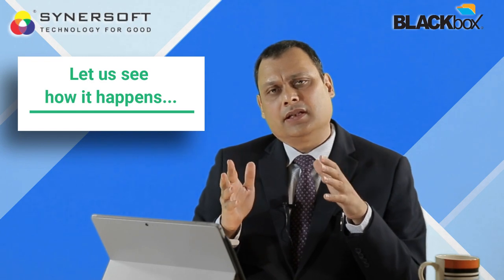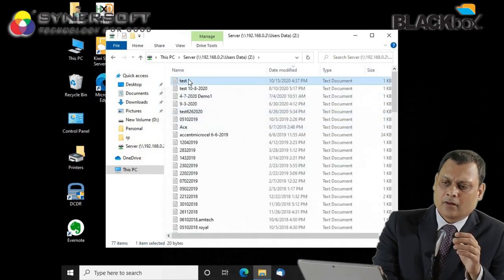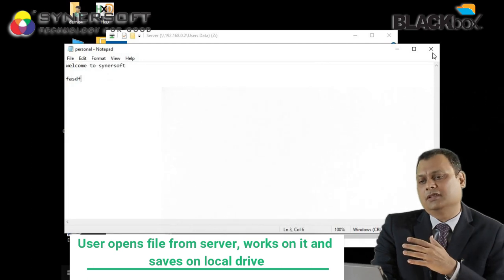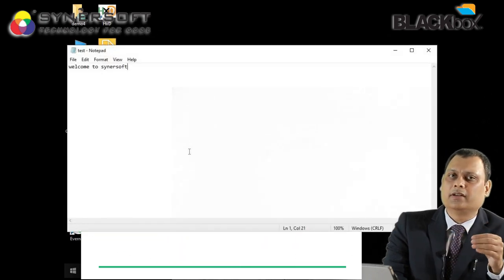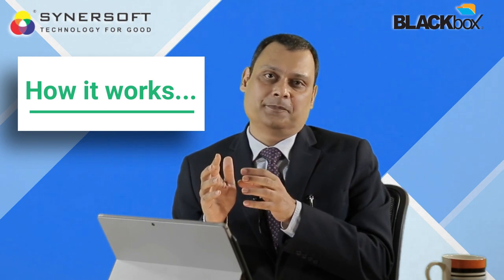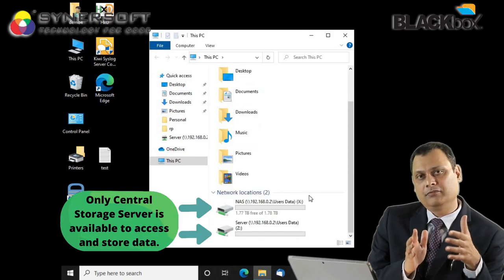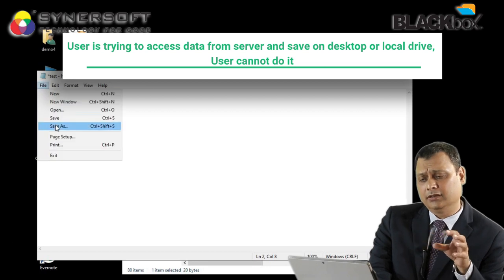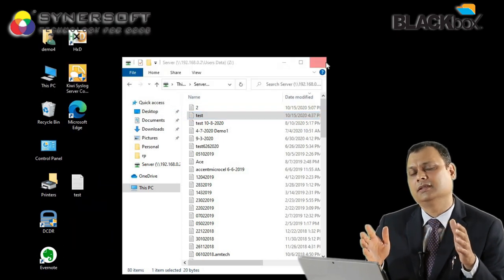Problems and Solutions for Data Centralization on File Server, Network Attached Storage (NAS) Device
This is the podcast by Vishal Shah who is known as a seasoned technology stalwart, an inventor of specific patented technologies, a writer, a serial entrepreneur, an investor, and importantly, a 'Go to Guy' for Enterprises.

This podcast explains some serious problems and most common challenge with traditional file servers for data centralization. Traditional file server configured for data centralization cannot store all data if users do not save files on file server. Traditionally users have a choice to save (read scatter) data on their local computers also. BLACKbox innovatively forces users to save data on itself so that users are not given choice to save files on any other location but BLACKbox.
This poscase suggests a sureshot solution that makes sure that digital assets are not scattered on desktops. This is the first step to achieve business continuity by data preservation. When enterprise is sure that all its data is centralized at one place, it is very simple to provide for backup strategy.